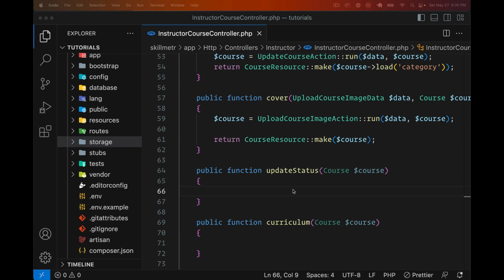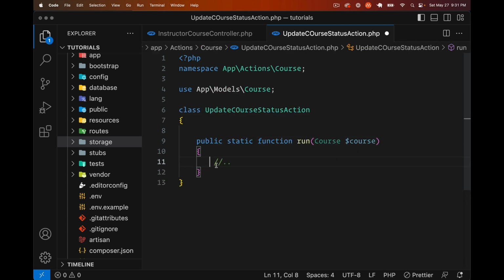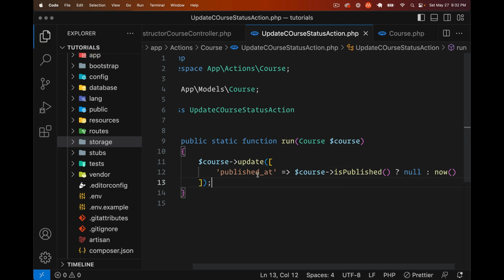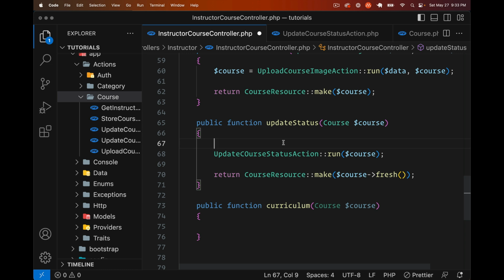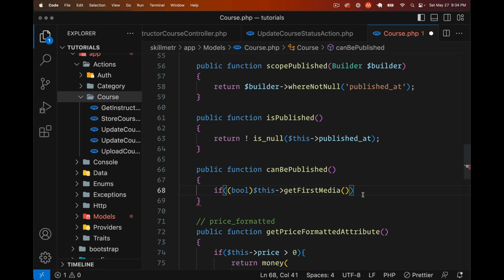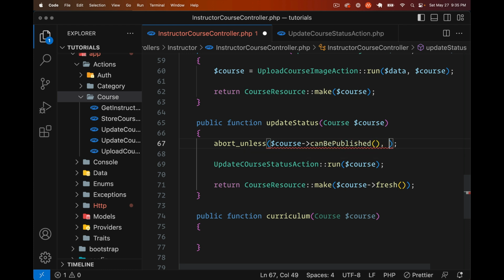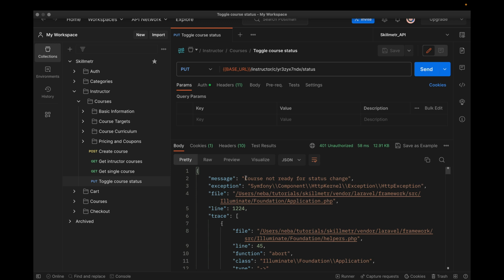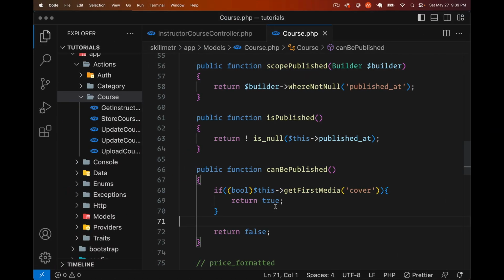36. Toggle course status: Laravel + Nuxt Udemy Clone